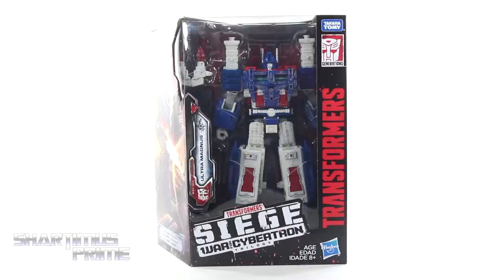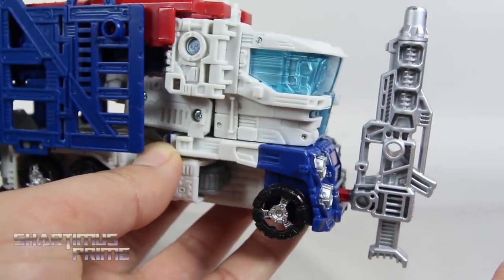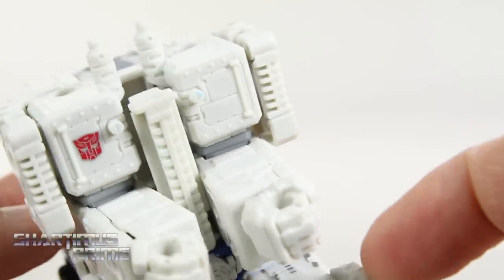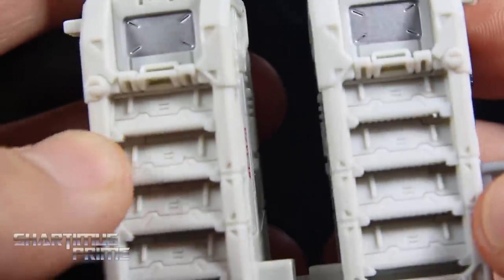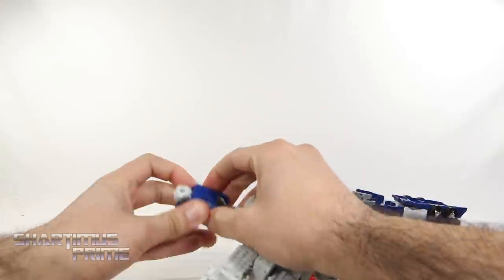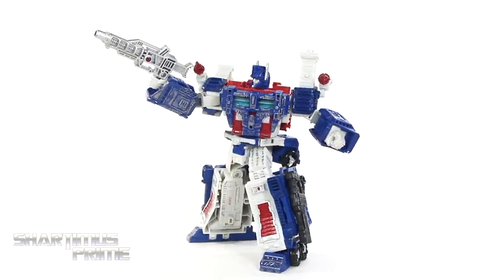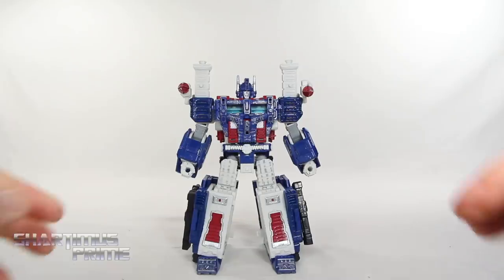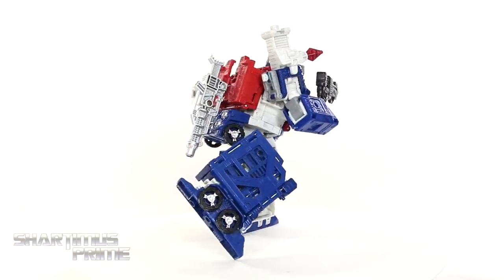Transformers Siege Ultra Magnus Leader Class War for Cybertron Trilogy Hasbro Figure Review